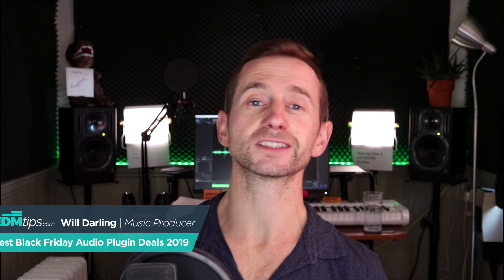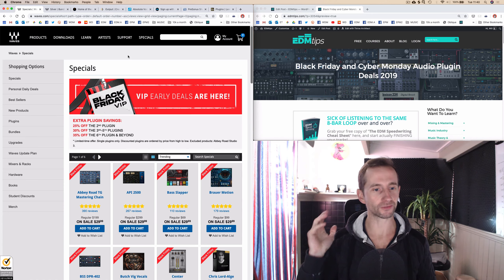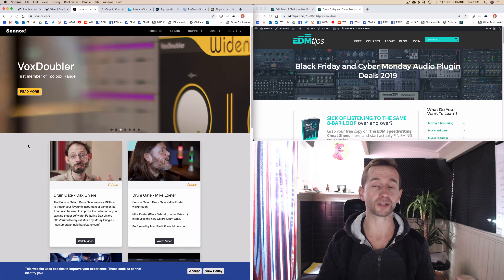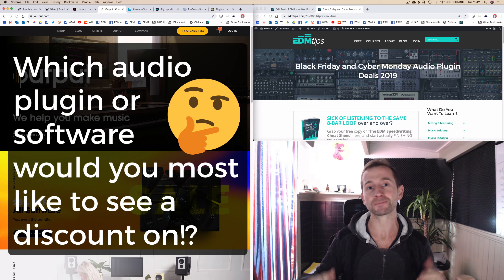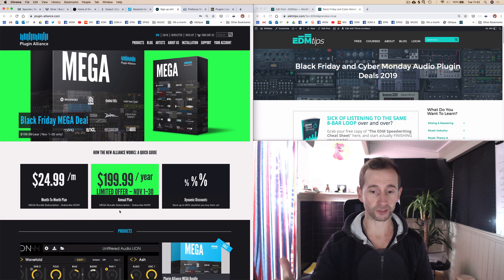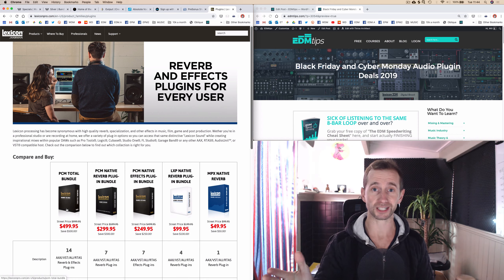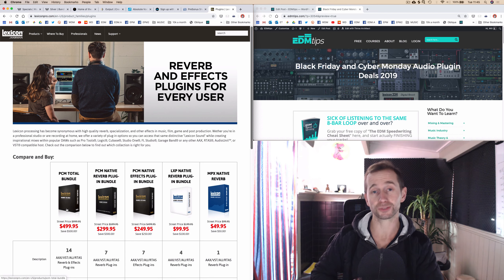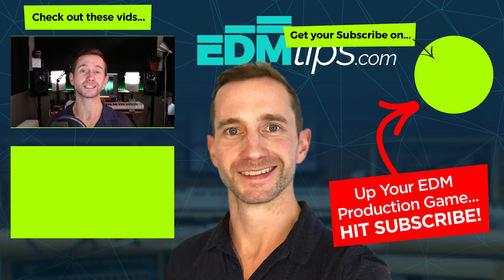Black Friday Plugin Deals 2019 – Warning: AMAZING! 🔥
If you are a music producer, Black Friday and Cyber Monday is often the time when there are the best deals on premium and 3rd party plugins, software, samples and presets. Here are what I've found so far, and I'll update my blog post continually over the next couple of weeks...

►► Click here for my blog post (which I'll keep updated) and for email updates on new deals

►► My ENTIRE Music and Video Equipment:
My Audio Gear: